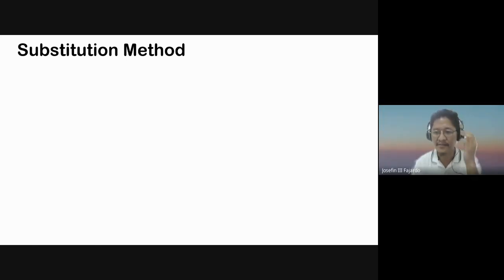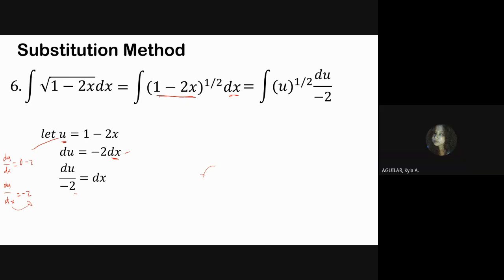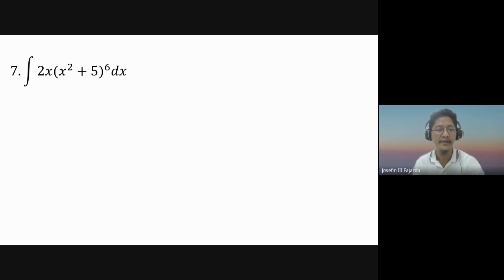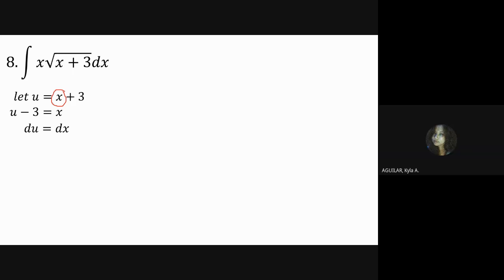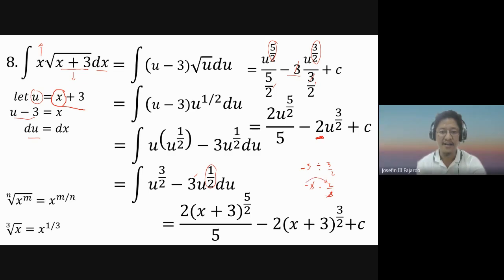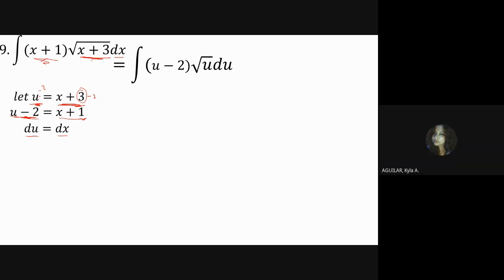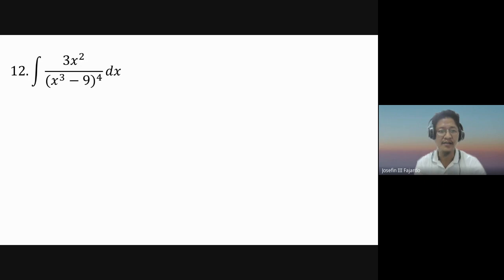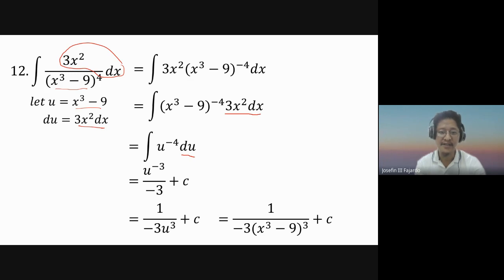Integrals using substitution Method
a lecture on how to find the integrals using substitution method and examples.